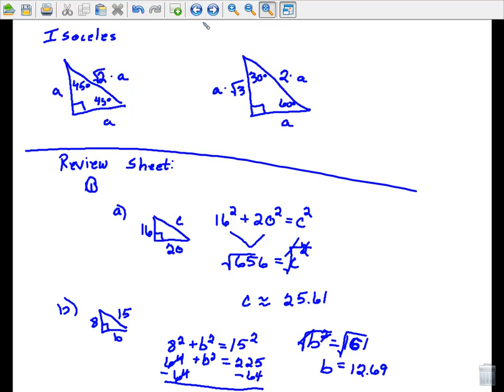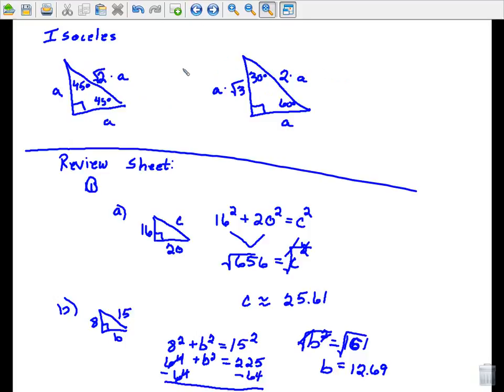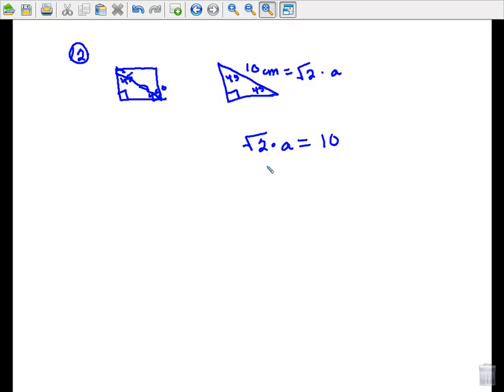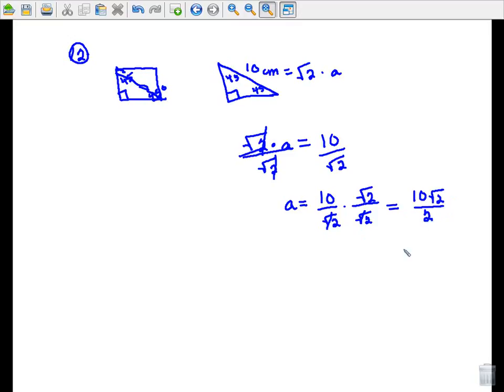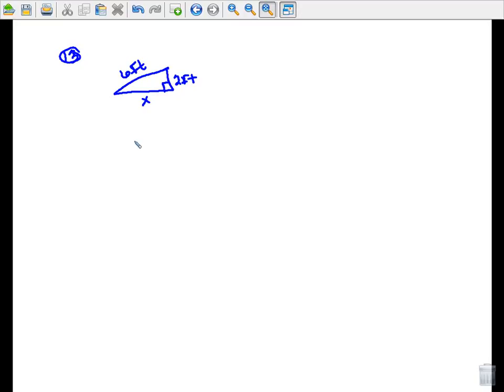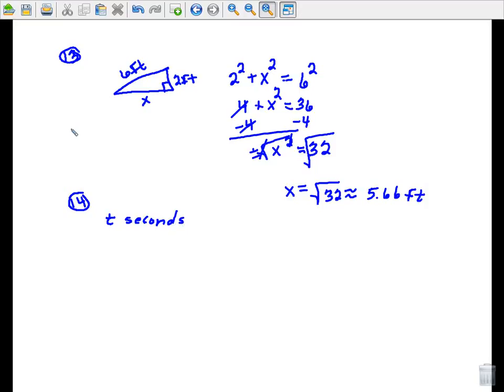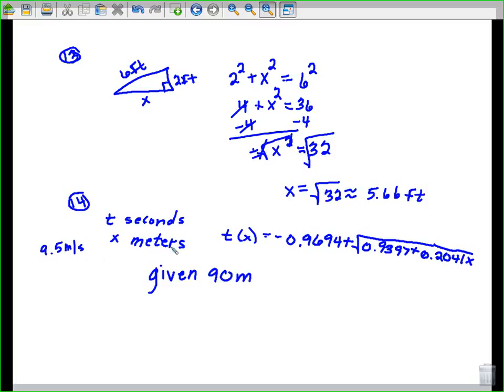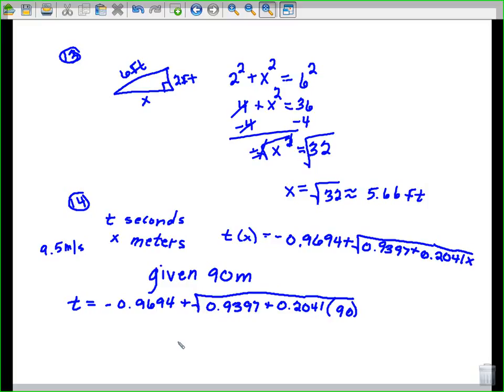10.7 Applied Examples from Review(II)- MAT 080.wmv